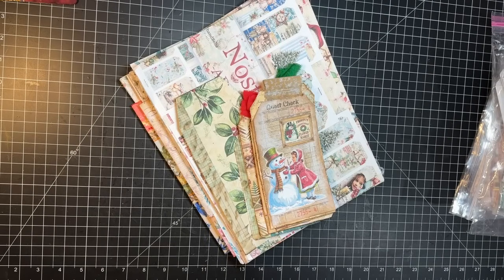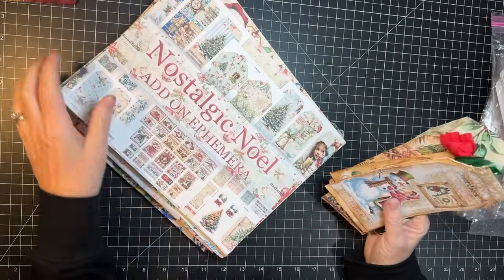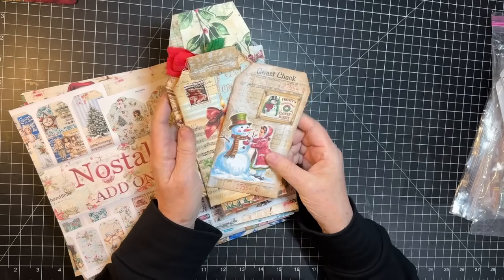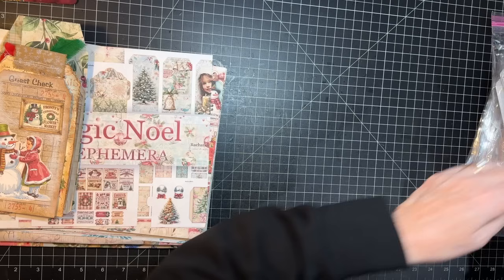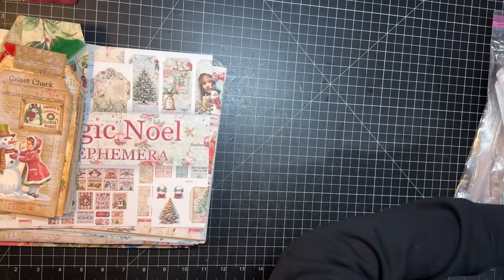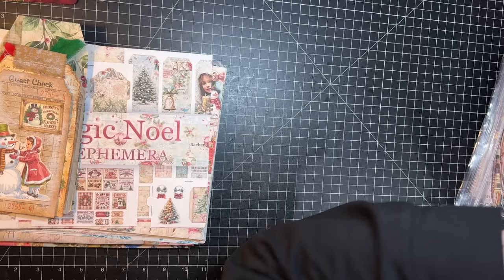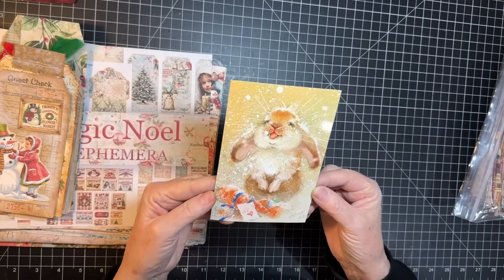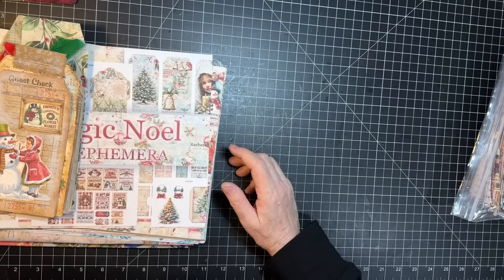Start to Finish -Two Journals at Once! - Nostalgic Noel!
Creating two Christmas journals at once with digitals from Rach & Bella Crafts!  Thanks for crafting with me today!  xoxo

TAPEROLOGY:
Link for the Christmas Box 2024 Items: